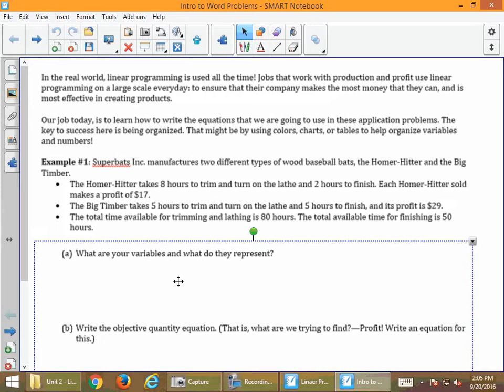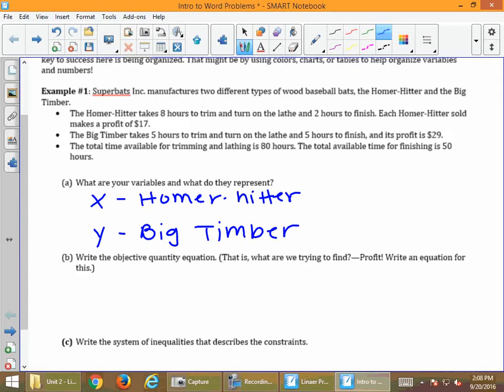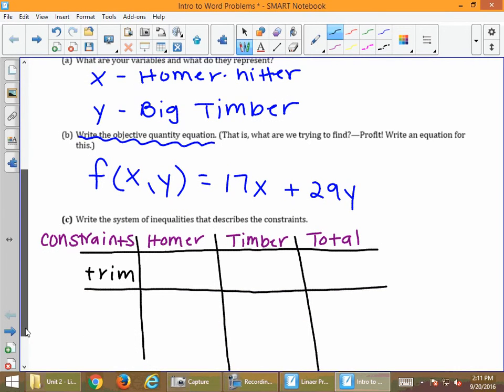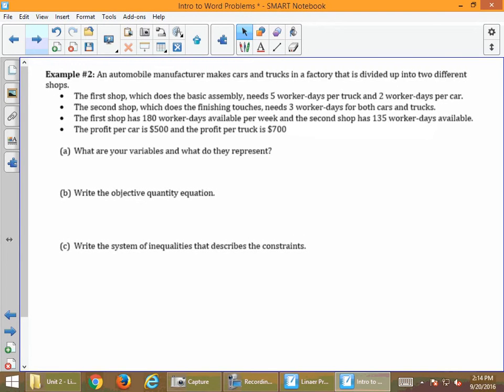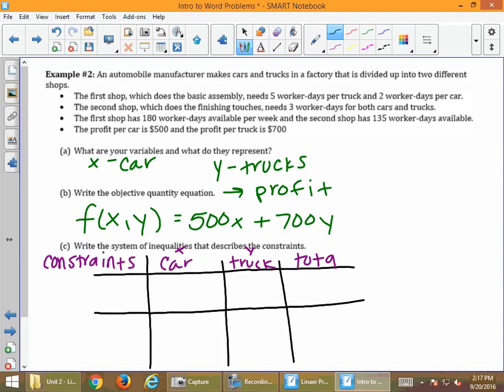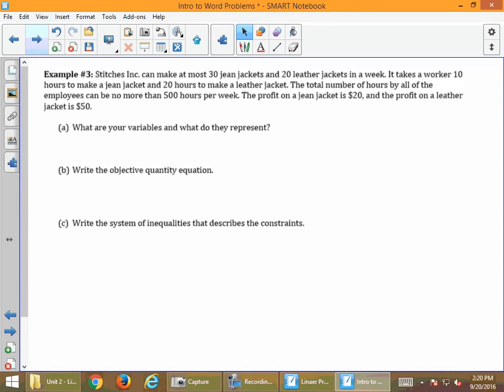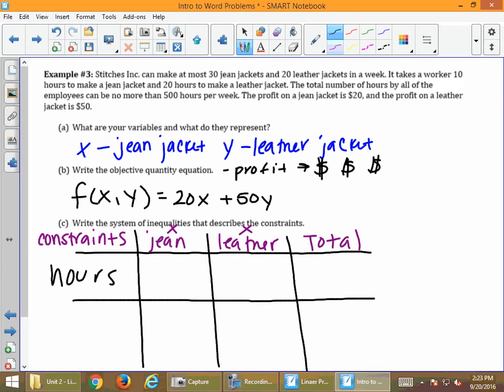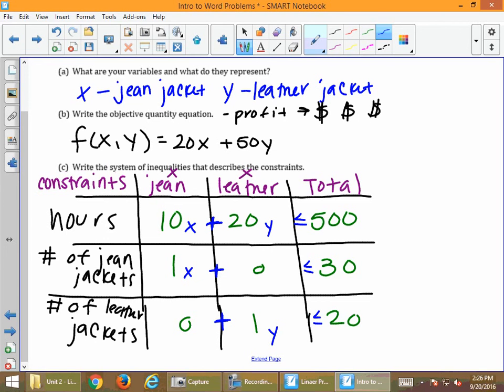Copy of Intro to Word Problems